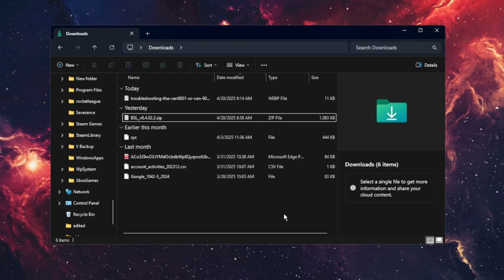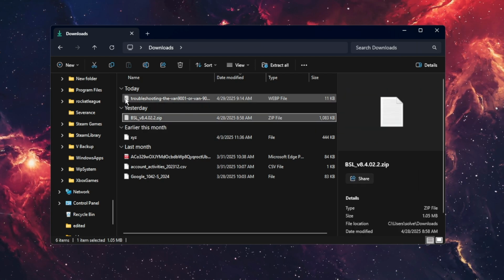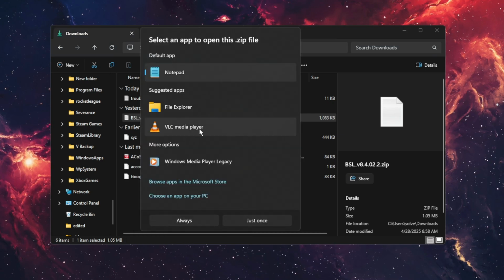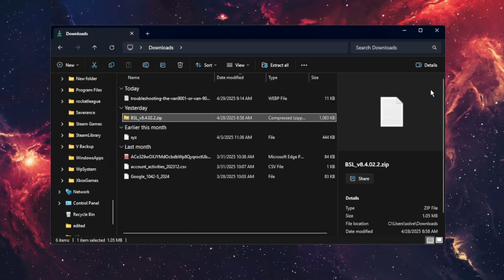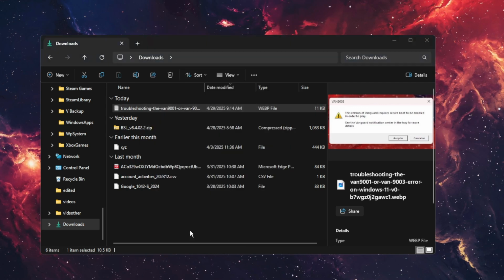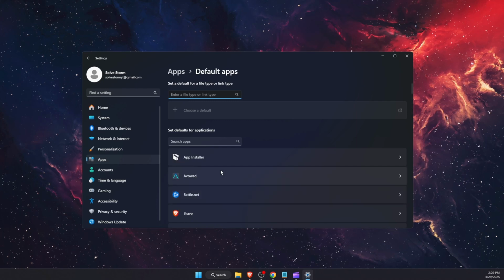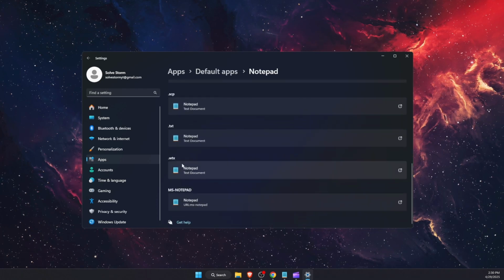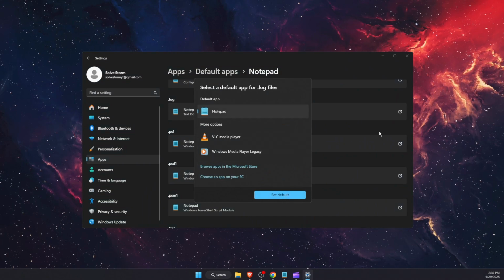How To Fix Files Opening In Notepad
In this video I show you How To Fix Files Opening In Notepad (Remove File Type Associations to Default)!